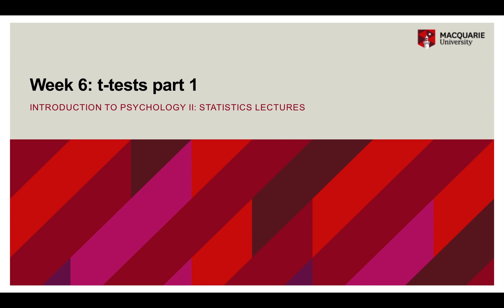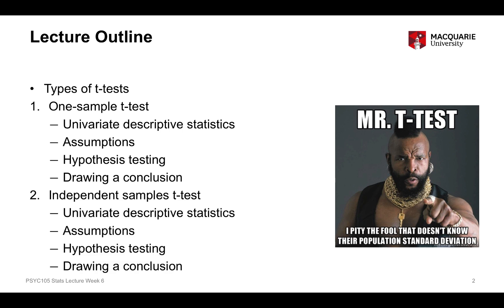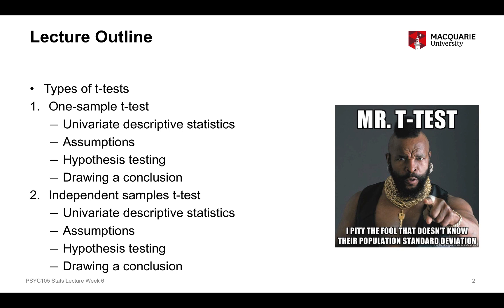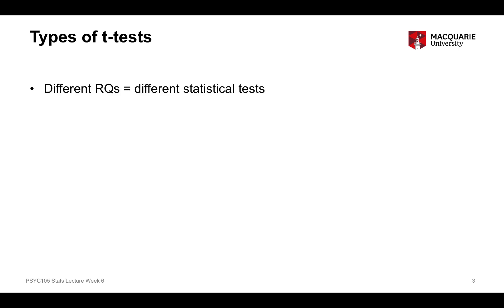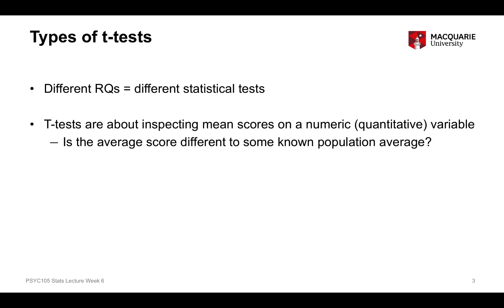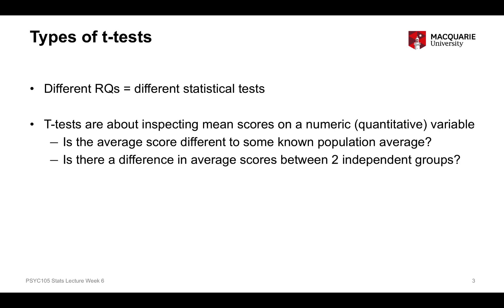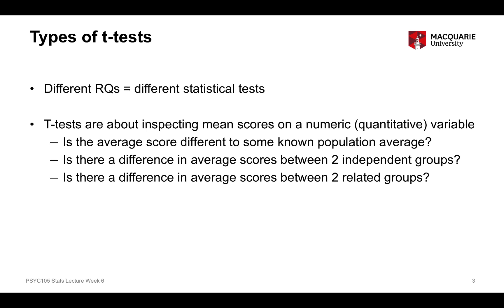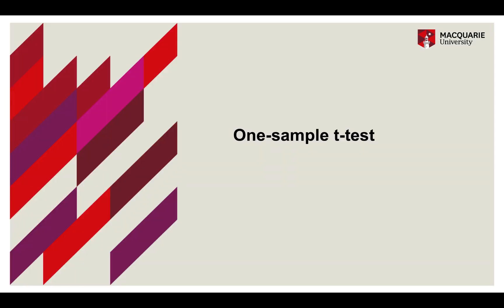PSYU1105 PSYX1105 statistics lecture week 6 part 1